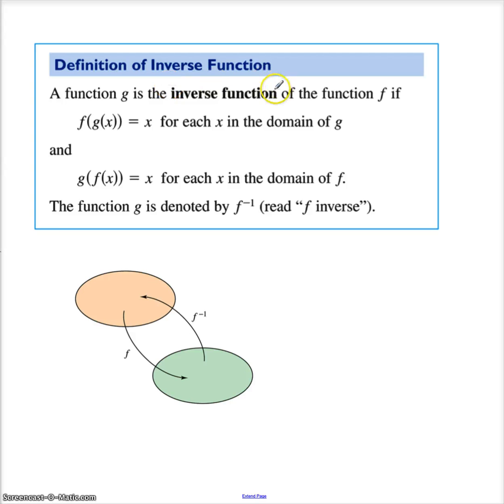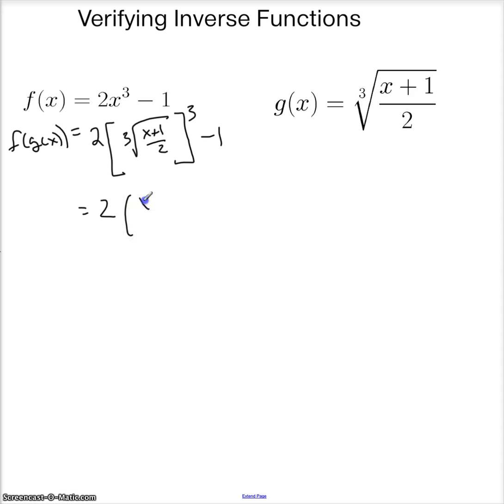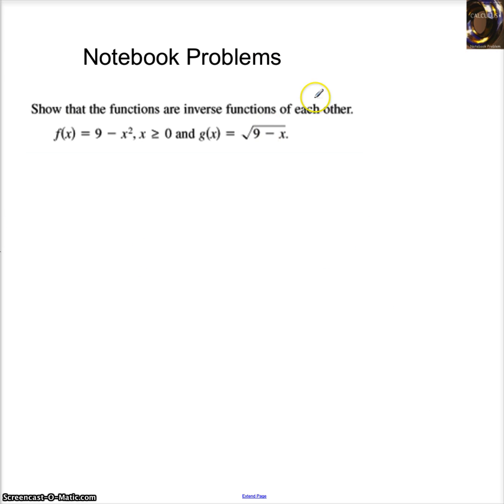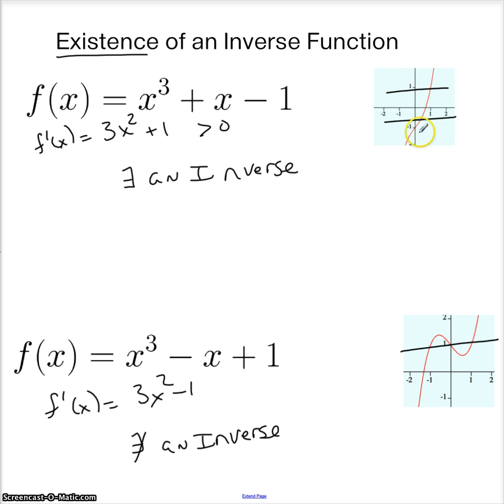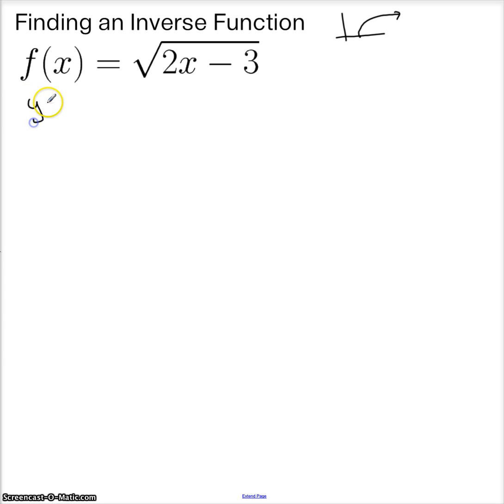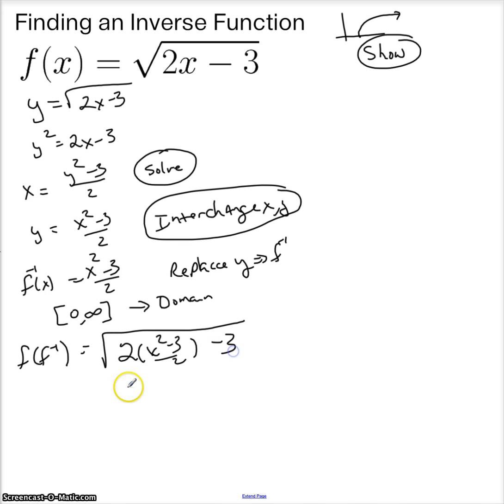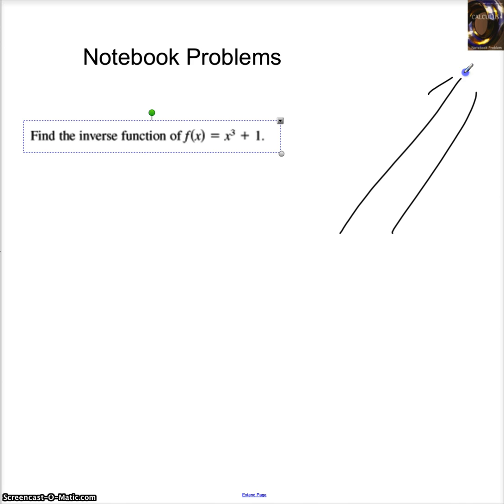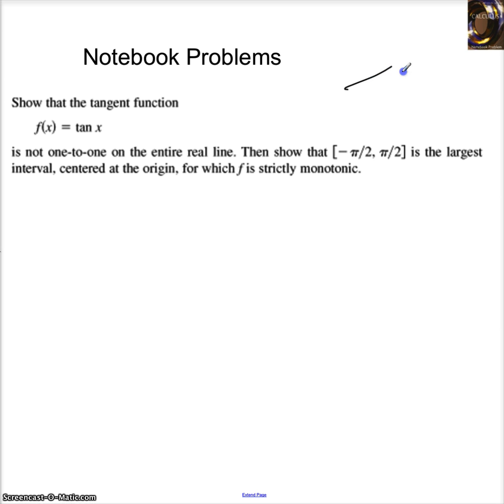5.3.1 Inverse Functions